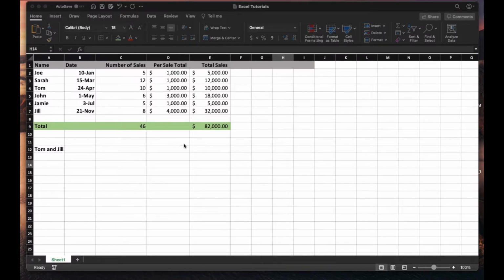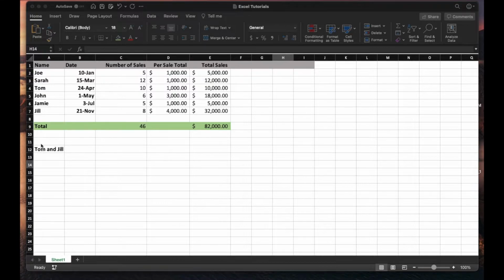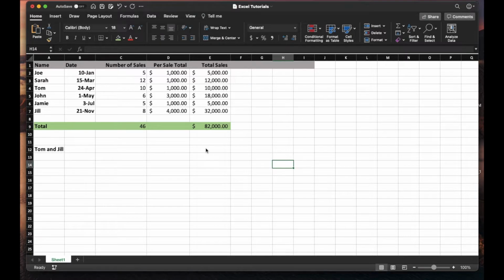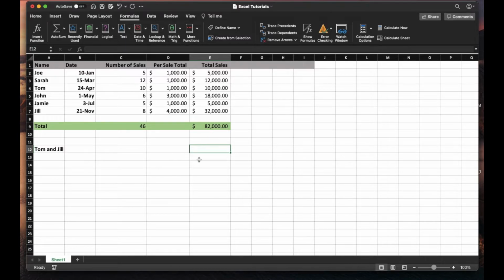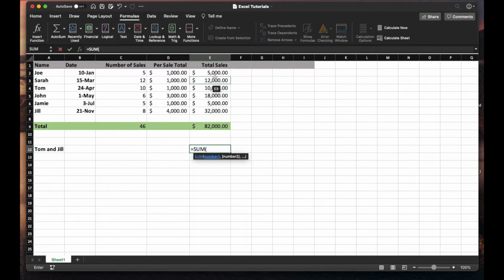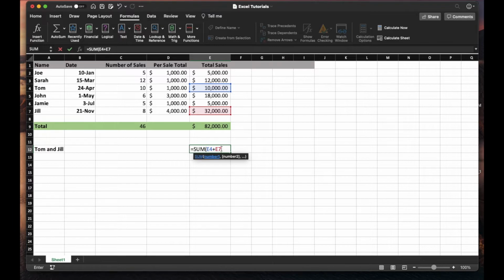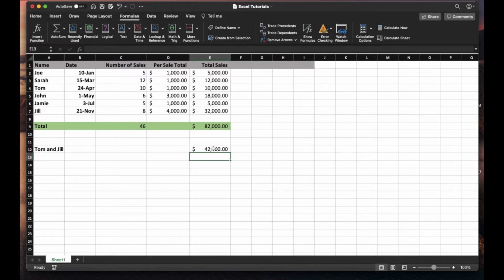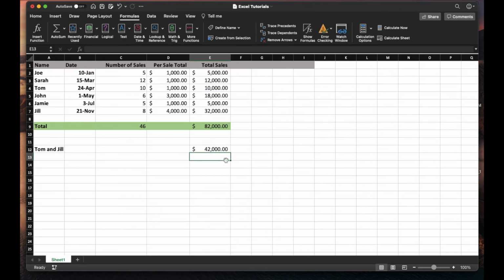How to Add or Subtract in Excel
Check out today's special tech deals:

In this video, we show you how to do both Addition and Subtraction using simple formulas within Excel. It's really simple once you get the formulas down.